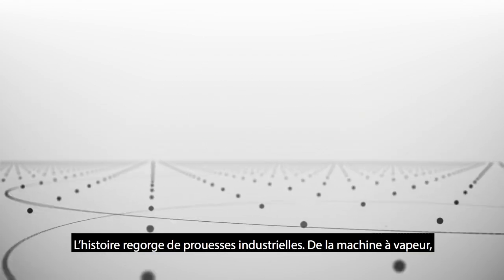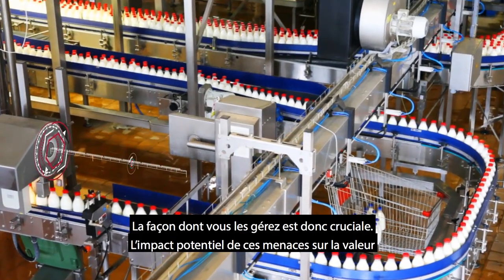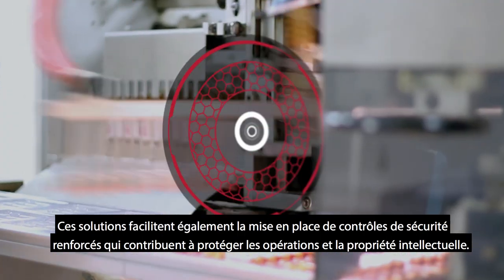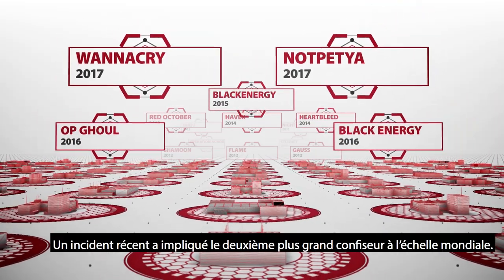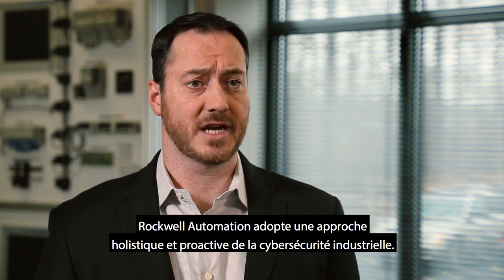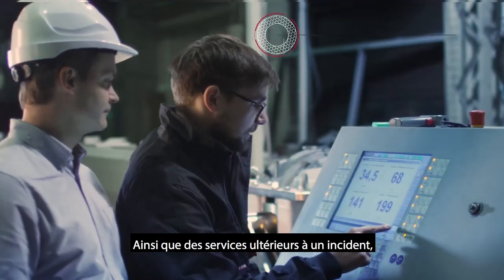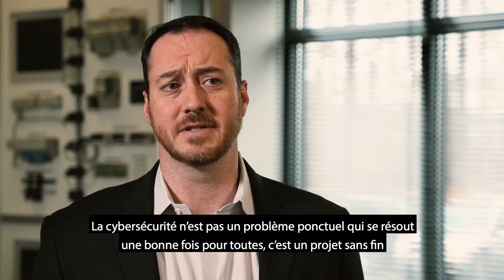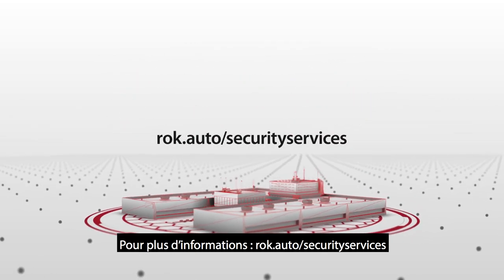Cybersécurité industrielle: vidéo présentant une approche proactive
L’Internet industriel des objets se traduit par un niveau de connectivité accru qui permet aux entreprises d’optimiser leurs performances globales, mais qui présente malgré tout certains risques. Étant donné le potentiel de lourdes pertes, la protection des systèmes de commande industriels contre les cyber-attaques consiste à adopter une gestion holistique et proactive du risque et à protéger les opérations et la propriété intellectuelle. Avec la sophistication et la généralisation des attaques, la sécurité physique ne suffit plus. Les entreprises doivent également mettre en œuvre une cybersécurité industrielle. Rockwell Automation apporte une solide expertise de l’atelier de production, ainsi que de la cybersécurité, afin d’aider ses clients à sécuriser et préserver leurs infrastructures, protéger leurs actifs et optimiser leurs performances globales. Pour en savoir plus, visitez le site: rok.auto/securityservices